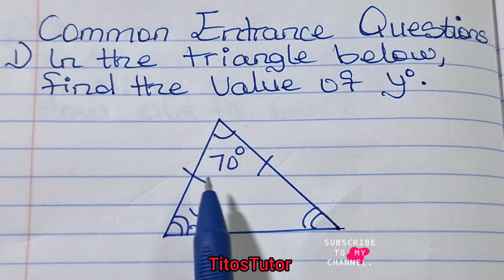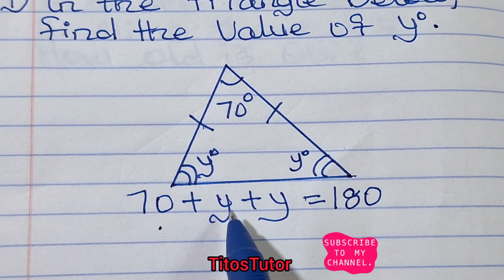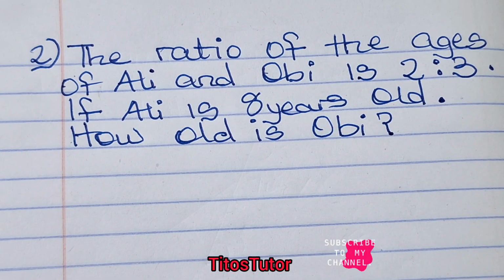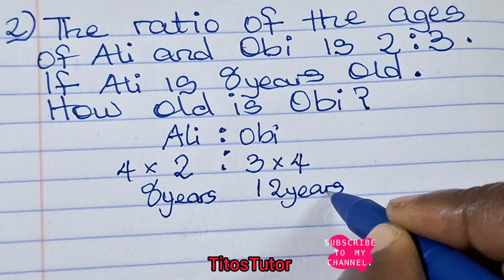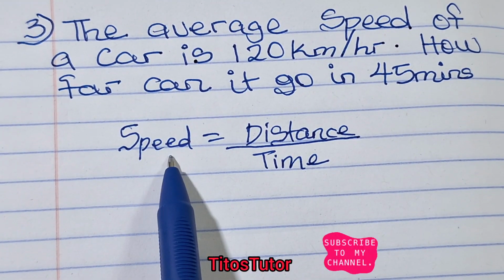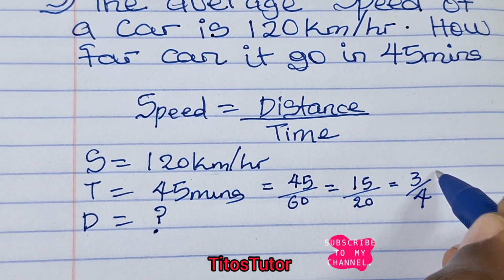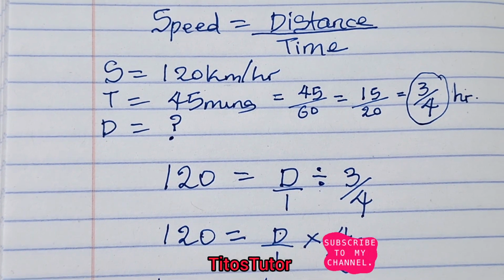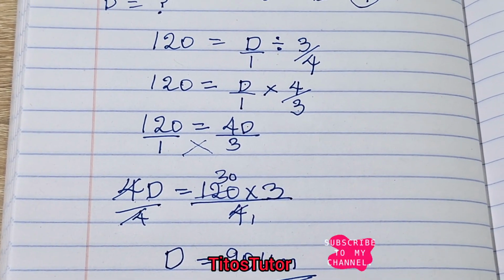Mastering Common Entrance Math: Proven Strategies and Practice Questions for Success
Dive into the world of Common Entrance Exam preparation with our latest YouTube video! 📚 Whether you're gearing up for selective schools, private institutions, or specialized programs, our practice questions are your ultimate guide to acing the test! 🌟 Join us as we unravel the intricacies of math concepts, from arithmetic to algebra and beyond. With step-by-step solutions and expert tips, we'll equip you with the tools and confidence needed to conquer any challenge that comes your way. 🎓 Let's embark on this journey together and pave the path to success in your Common Entrance Exams! CommonEntrance ExamPrep mathematics academicsuccess testpreparation 📝
Unlock the secrets to conquering Common Entrance Math with our groundbreaking YouTube guide! 🚀 Dive deep into proven strategies and meticulously crafted practice questions designed to propel you towards exam excellence. 🎯 From decoding complex problems to mastering essential techniques, we've got you covered every step of the way. Join us on this transformative journey and witness firsthand how preparation meets precision, paving your path to a future of academic triumph. 🌟 Don't just aim to pass, aim to excel!